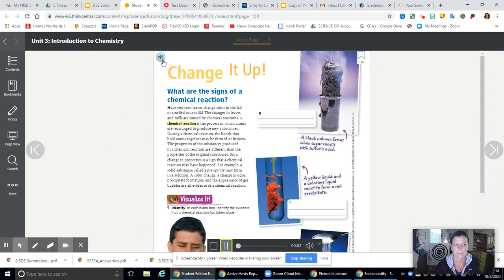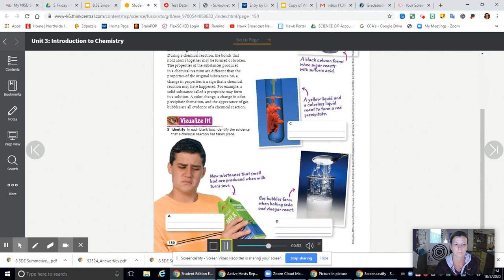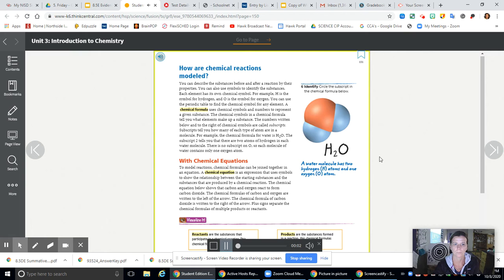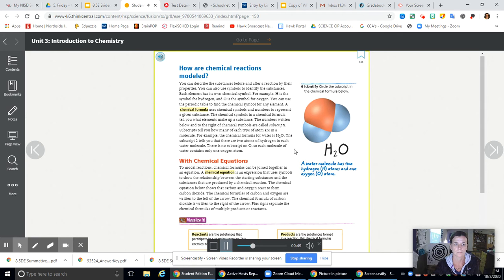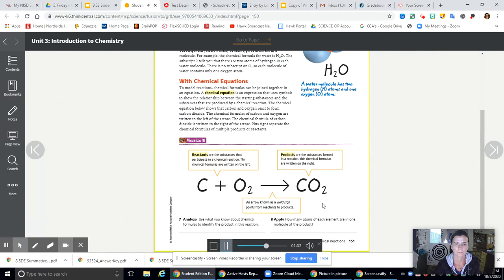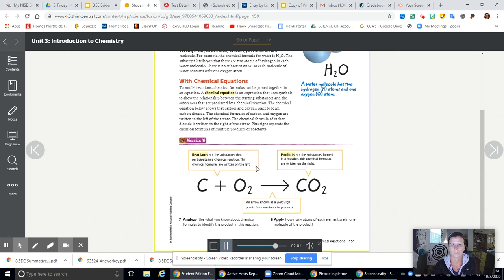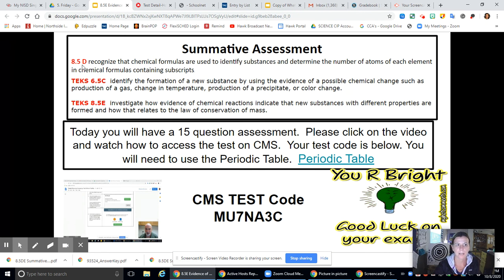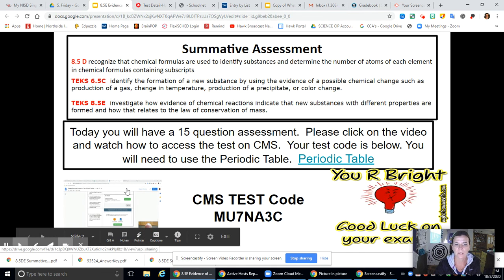Summative review Evidence of Chemical Reactions and counting atoms